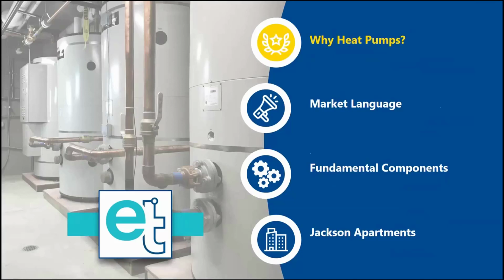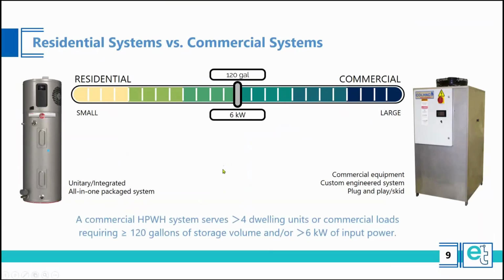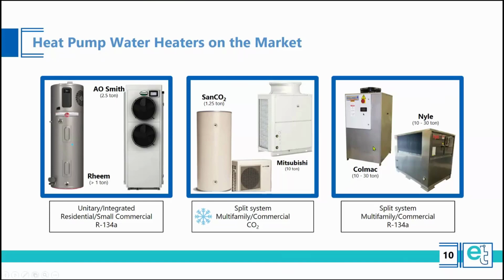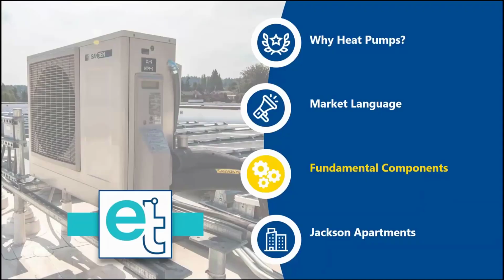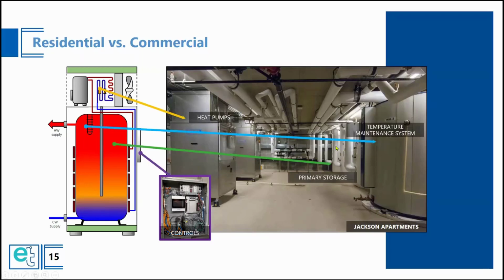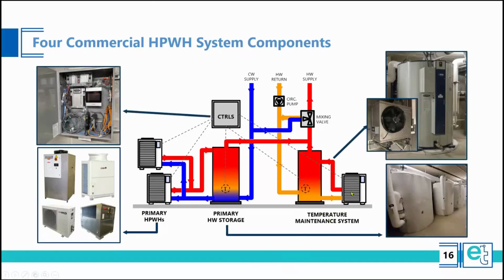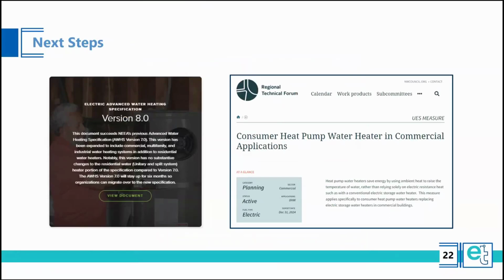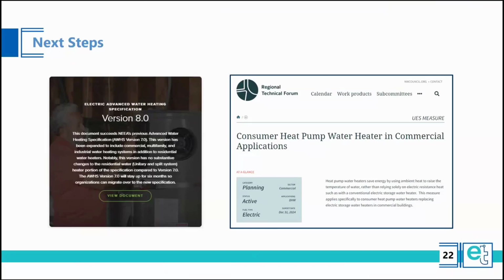BPA Webinar: Introduction to Commercial HPWH Systems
This emerging technology webinar provides a high-level overview of Commercial Heat Pump Water Heating Systems (CHPWHS) in multifamily applications and share information about the multifamily incentive opportunities available to utility customers.